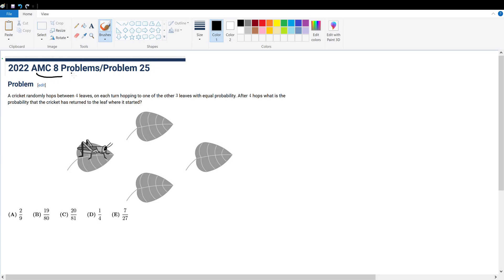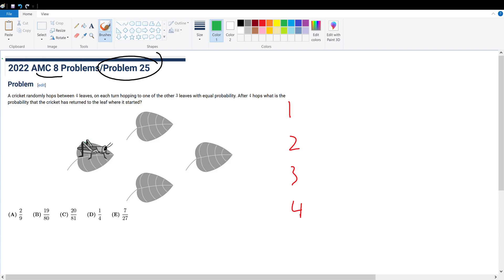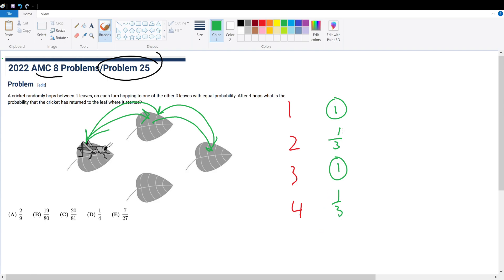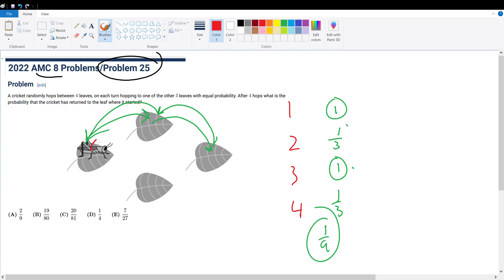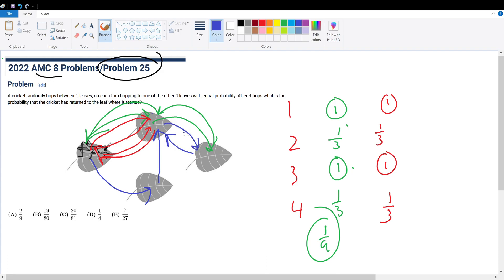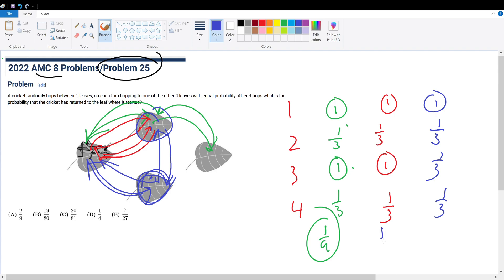2022 AMC 8 Problem 25